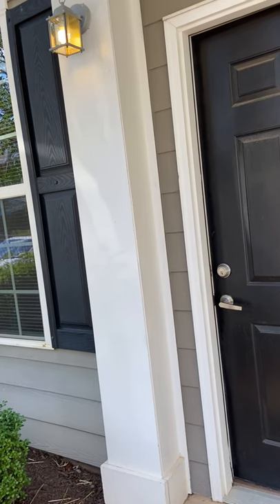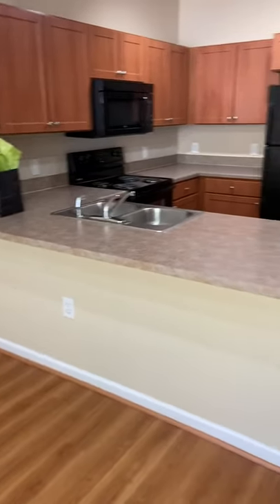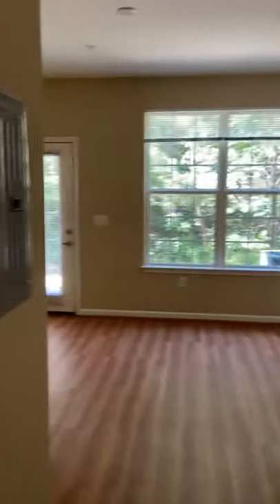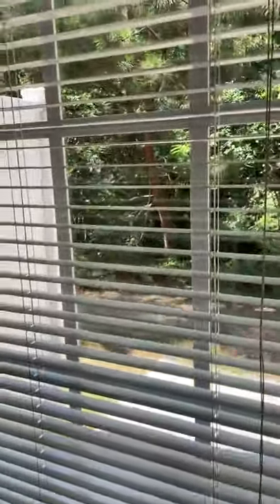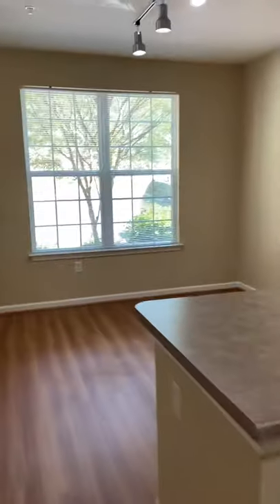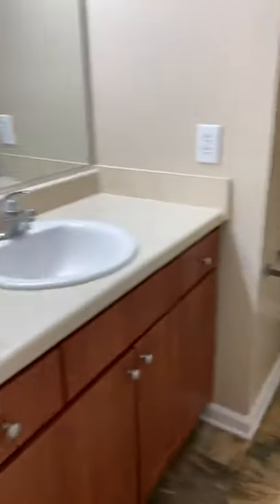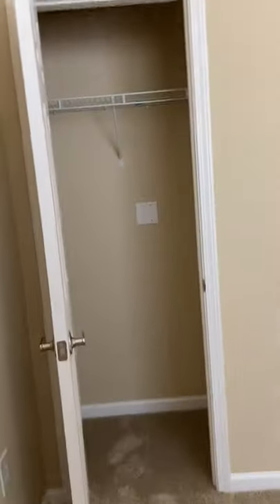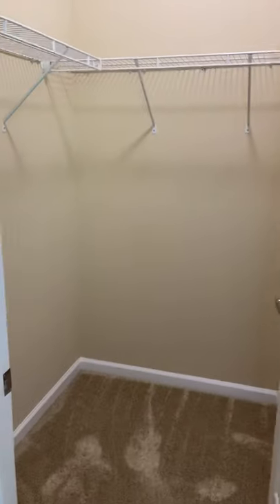2B - Two Bedroom Townhome - Terrace Greene Apartments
2 Bedroom
2.5 Bathrooms
Outdoor Patio